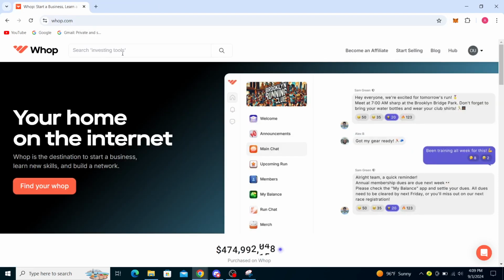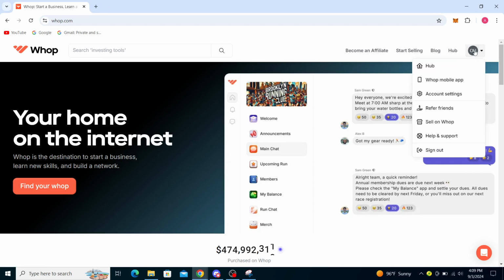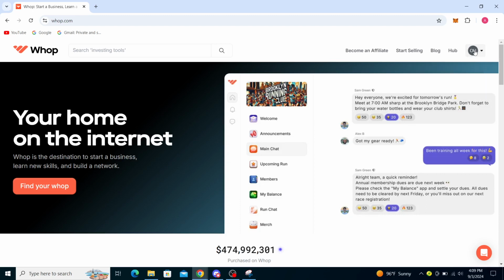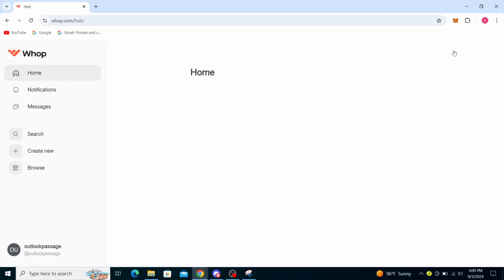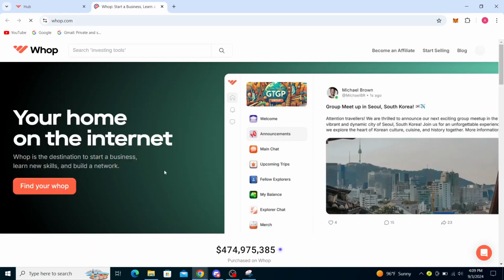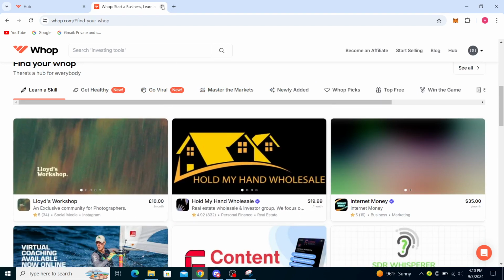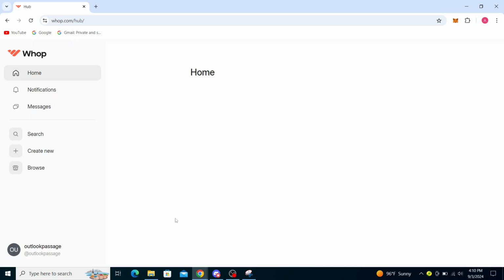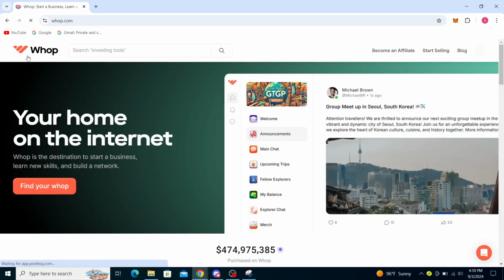How To Add Apps To Your Whop (Quick Tutorial)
In this video I will show you How To Add Apps To Your Whop. It would be good if you watch the video until the end so that you don't miss important steps.